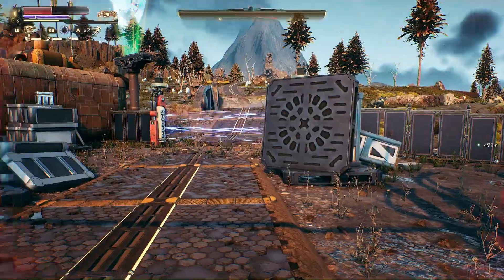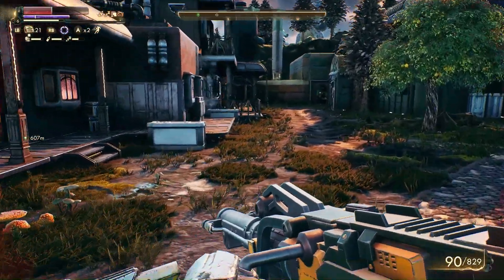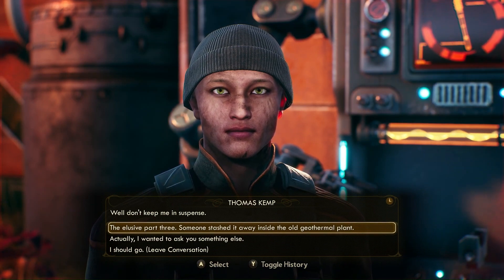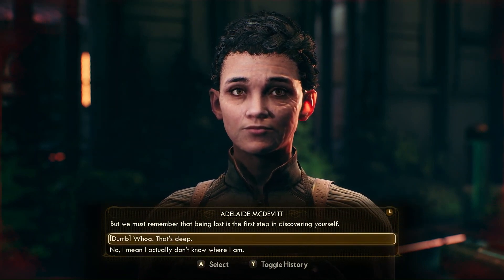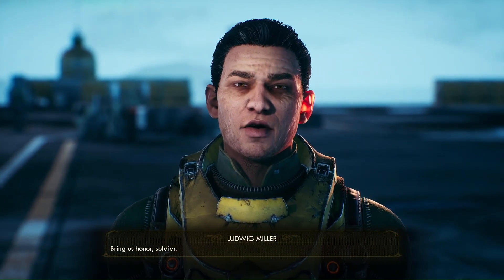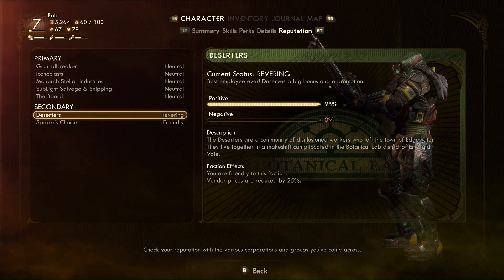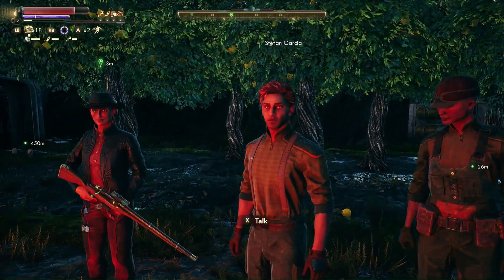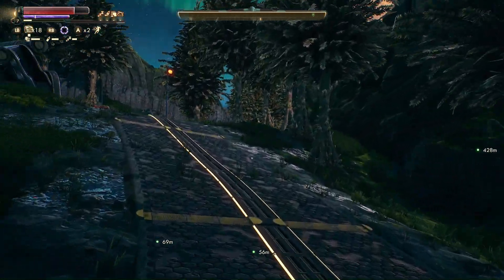Obsidian's Starfield - The Outer Worlds | Ep 9 "Peace at Last"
Hey everyone, Fawkesy here, and welcome back to episode 9 of my series on The Outer Worlds. When we left off, we cleared out the Geothermal Power Plant in search of the final engineering book. We found it and, coincidentally, secured the device that determines the fate for both Edgewater and the deserters. Bob earned himself an incredible reputation with the deserters and a solid one with Edgewater by accomplishing heroic (and not-so-heroic) actions like these; will his deeds be enough to broker a treaty, or even an alliance, between these two factions? You'll find out this episode!